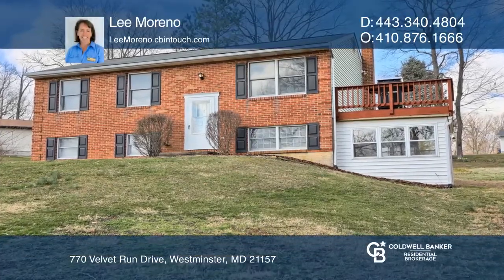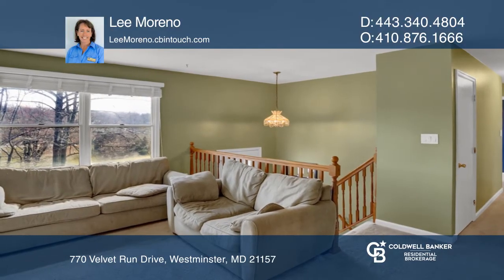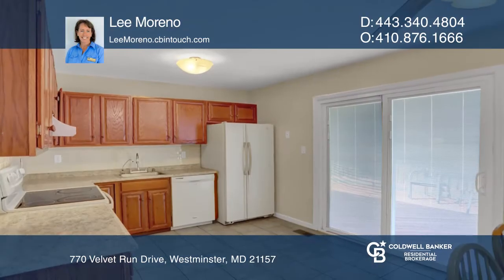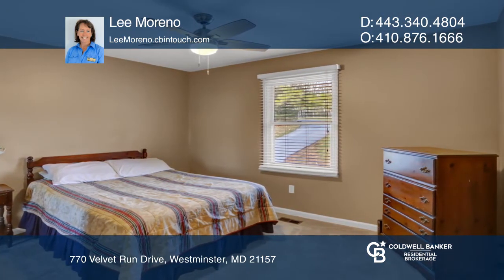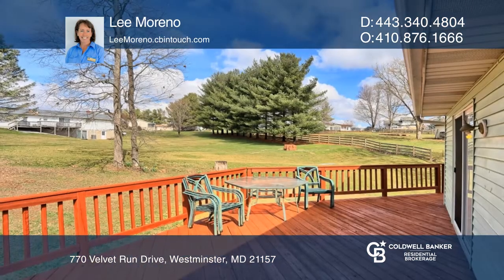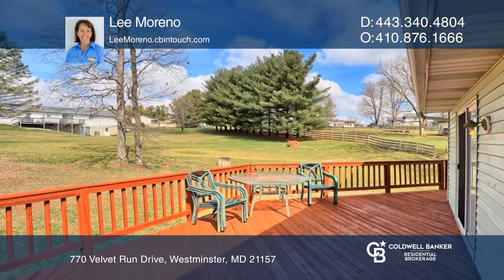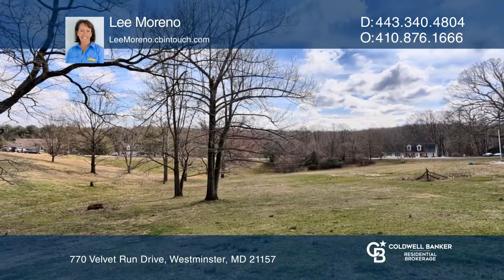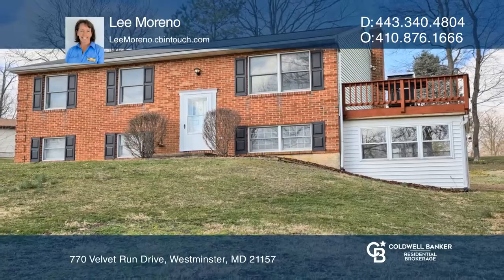770 Velvet Run Drive Westminster, MD | ColdwellBankerHomes.com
770 Velvet Run Drive, Westminster, MD

This beautiful split-level style home features light filled interiors, a neutral color palette and an open concept floor plan! The spacious living room, kitchen and dining room combination is highlighted with ample cabinetry, gleaming floors and easy access to the deck. The master bedroom and two ad